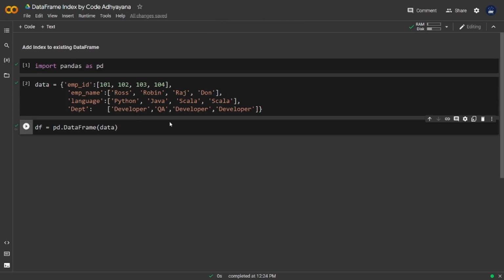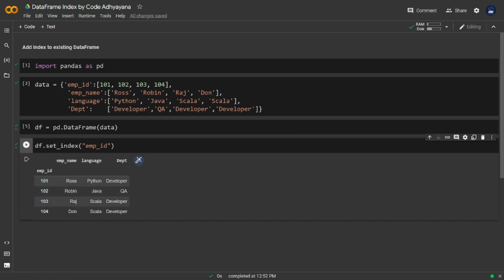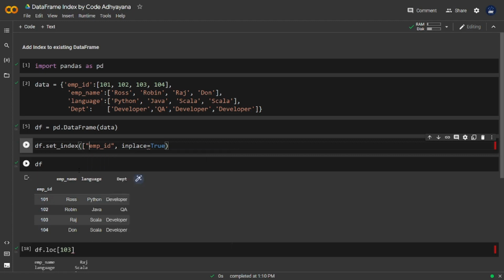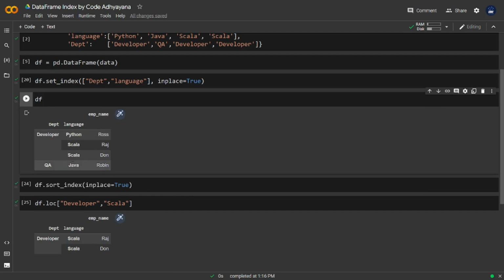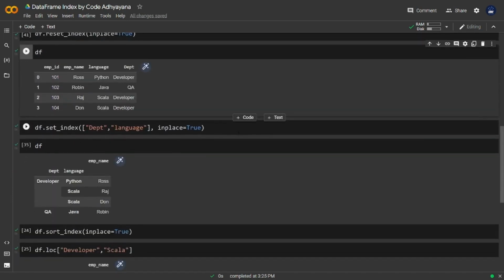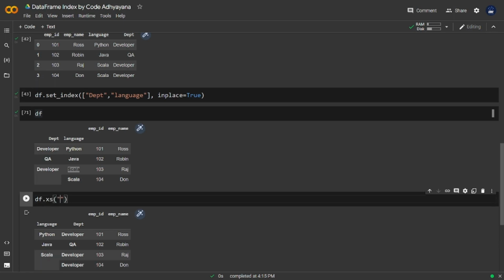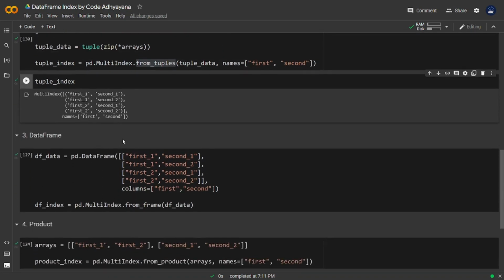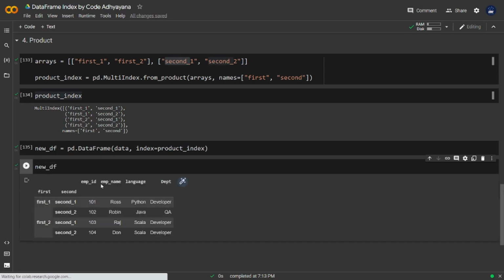9. DataFrame Index | Pandas | Python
1. Use of index in DataFrame. 00:00
2. Add index to existing DataFrame. 01:57
3. Add Multi-index. 03:39
4. PerformanceWarning: indexing past lexsort depth may impact performance. 05:42
5. Reset Index. 06:45
6. sort on particular level. 09:15
7. swap level. 10:10
8. cross section. 10:50
9. create multi index from array, tuple, df and product 11:43
10. create DataFrame with multi index. 14:49